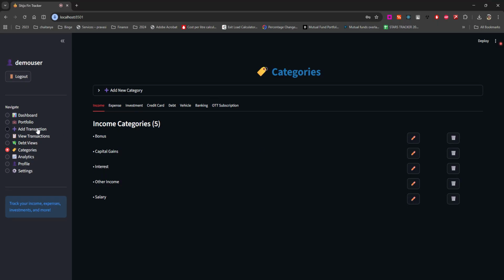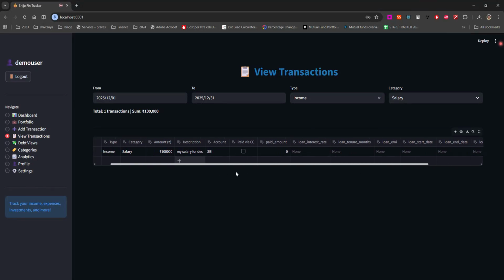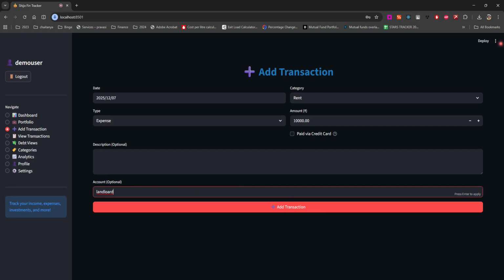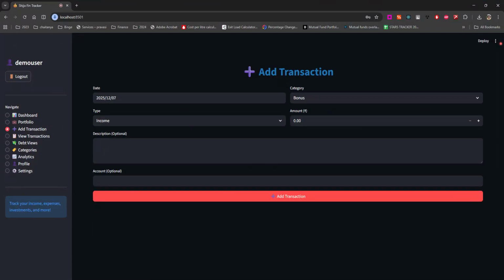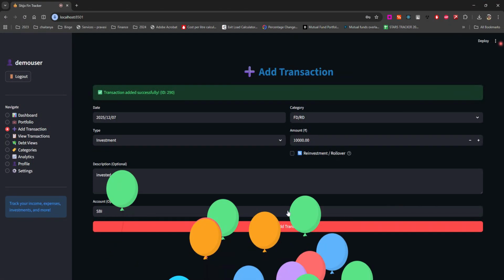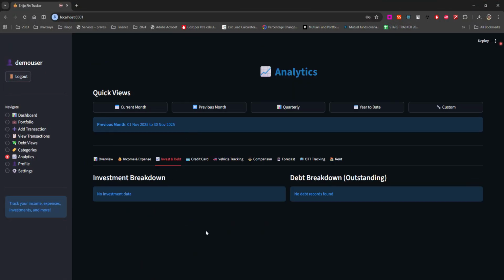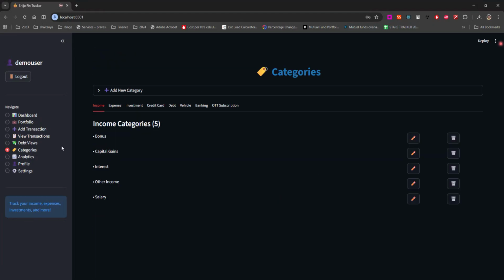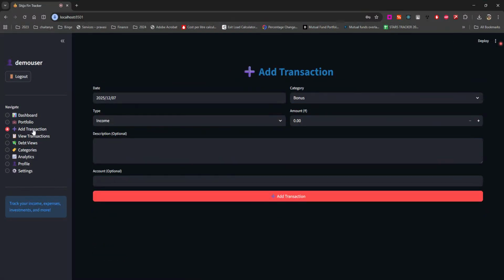Shijo Fin Tracker EP 02 Part1 Usage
This project runs a Streamlit web app inside Docker using docker-compose.
It’s fully containerized, with automatic volume sync so changes in your local files instantly reflect in the app.
Just open in your browser to explore the interactive dashboard.
Perfect for learning Docker + Streamlit, testing ideas quickly, and sharing reproducible environments with others.

Built with Docker Desktop and Streamlit — simple, scalable, and fun!